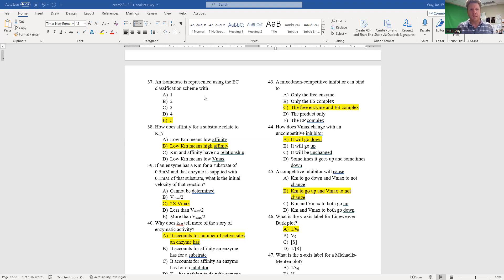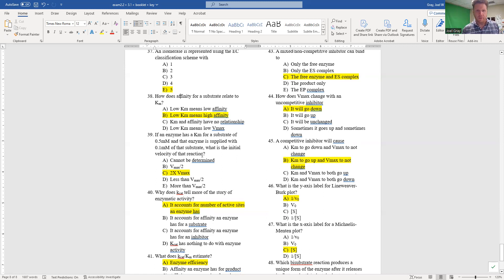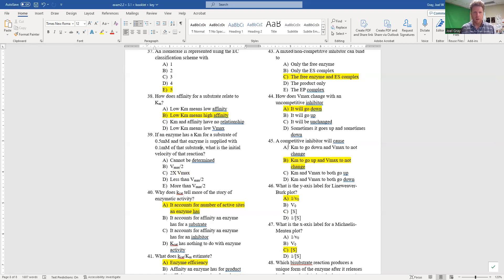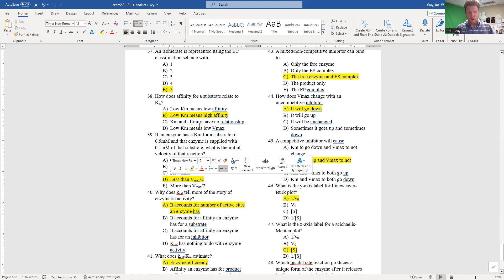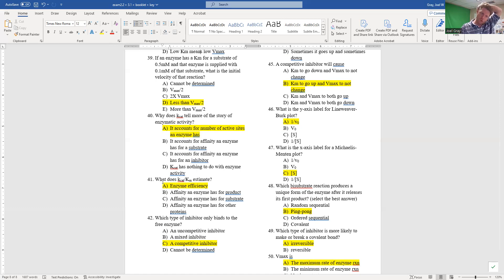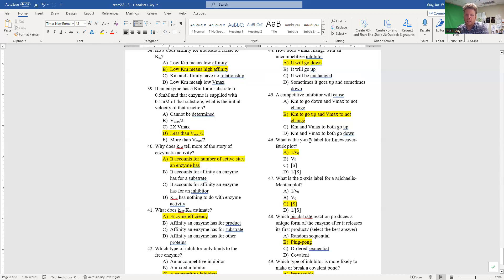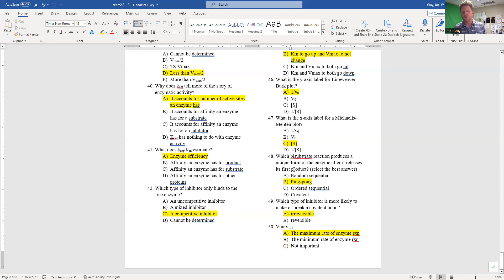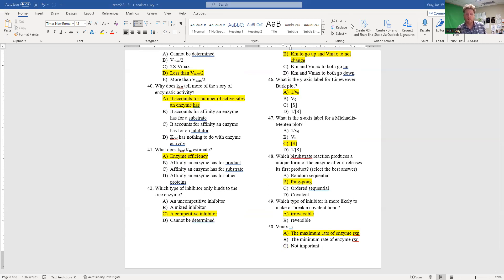CHEM 3375 - Exam 3.1 pt2